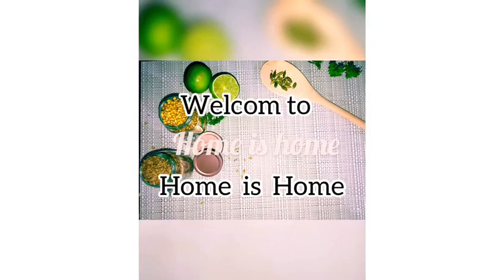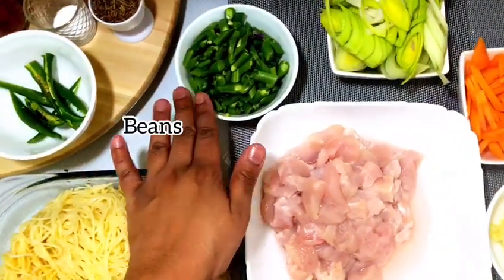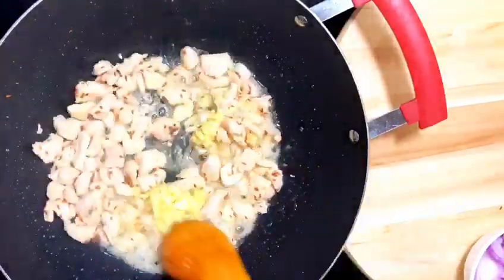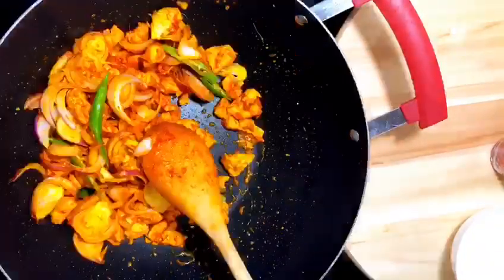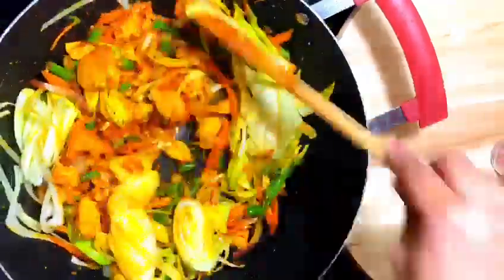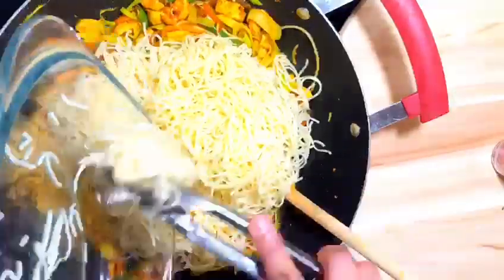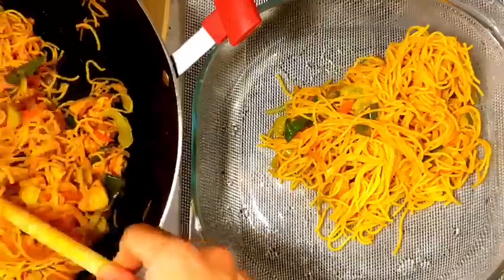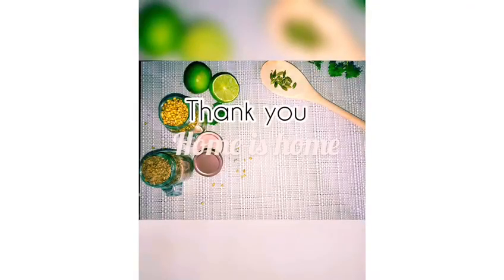Simple Stir Fry Chicken Noodles / How to Make Quick Made Noodles / Easy Noodles.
Hi Viewers,

In this clip, we covered you how to make a simple and quickest chicken noodles instantly, we hope your kids will love this.

Ingredients you need to try at home.
* Chicken Boneless 500g
* Noodles 500g
* Cumin Seeds 2 pinch
* Green Chillies 2
* Carrot Medium size 1
* Leaks 1 Cup
* Green Beans 1 Cup
* Light soy sauce 1 tbs
* GingerGarlic Paste 2 tbs
* Oil / Butter 2tbs

Method.
- Cut vegetables into thin slices
- Boil the noodles according to the packet instructions
- After boiling the noodles run through with cold water.
- Heat the oil in a pan
- Add cumin seeds, Add chicken and salt
- Saute the chicken until the water is evaporated
- Add the ginger-garlic paste saute well
- Add turmeric, Chilli powder, give it a good mix
- Add the onion until translucent
- Add the vegetables

Note: Allways add the leaks at the end.

- Close and cook until the vegetables are half done.
- Add your prefered sauce 1 tbs each.
- Add the noodles portion by portion.

Mix it well and serve it while it's hot.

igshid=woxrjkmoof89